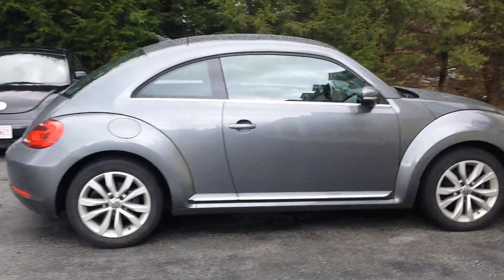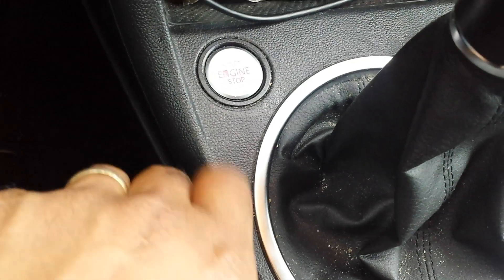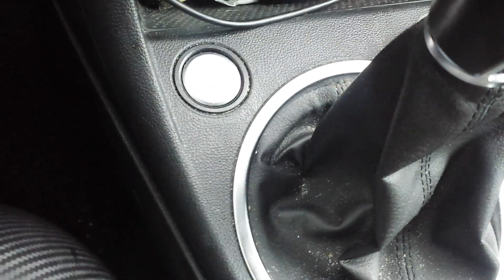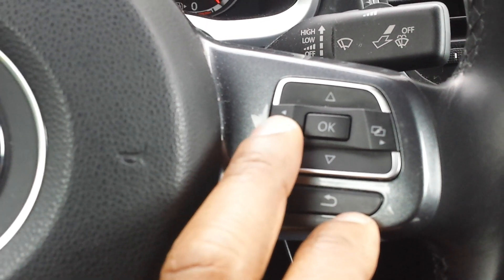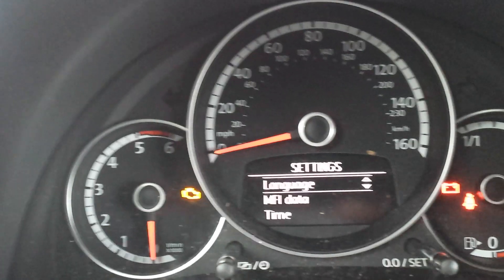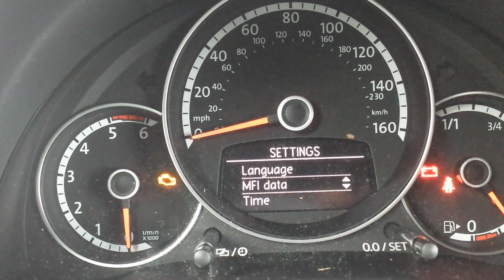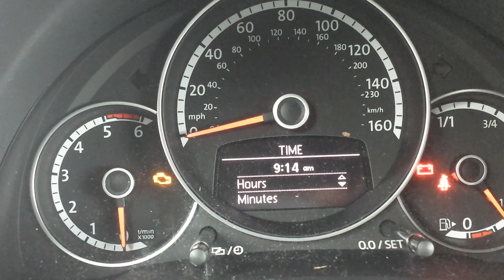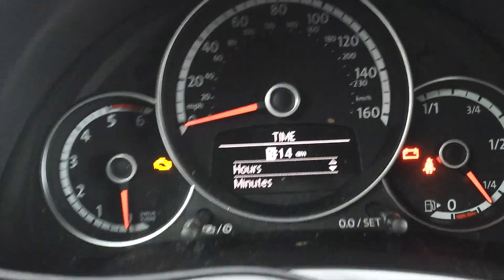Volkswagen Beetle setting the clock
Setting the clock on your Volkswagen Beetle do it yourself. this is for daylight savings as well as just setting your clock.